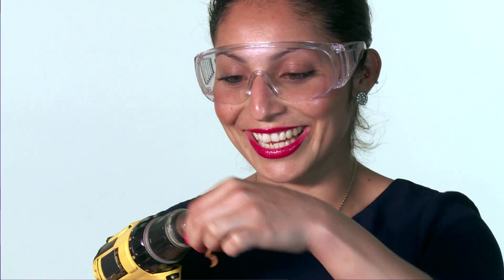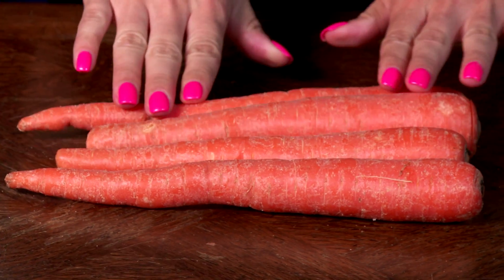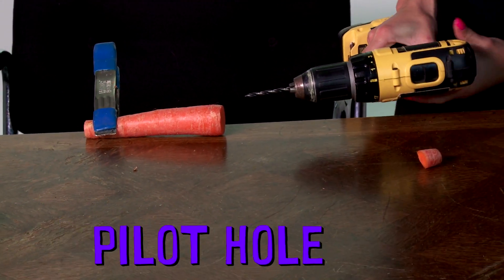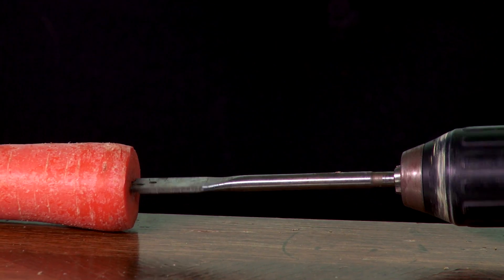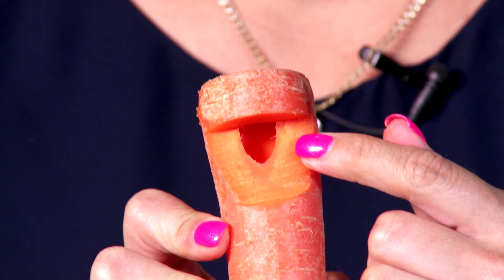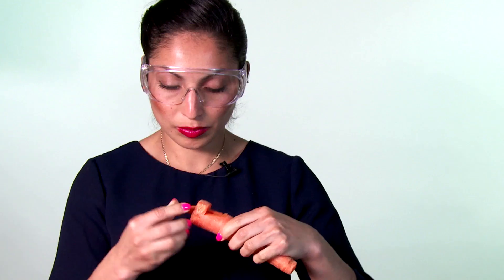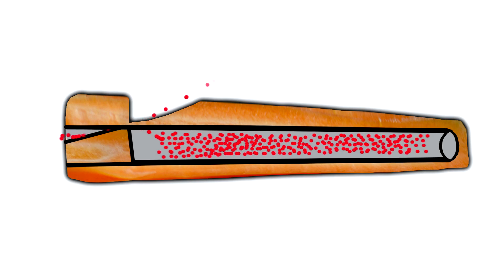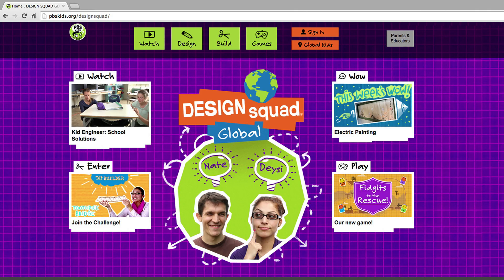How to Make a Carrot Flute | Design Squad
Deysi challenges you to make a musical instrument from unusual materials, like a carrot!